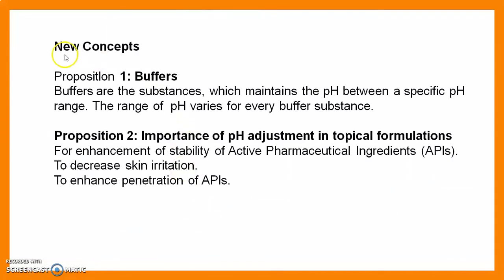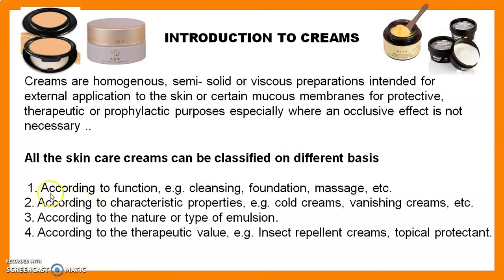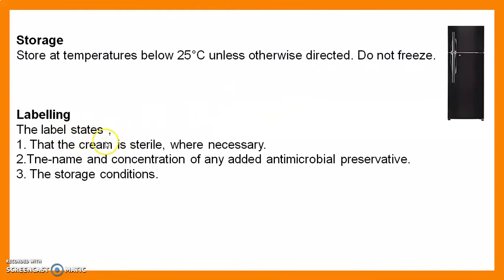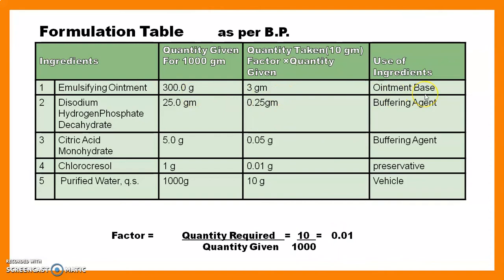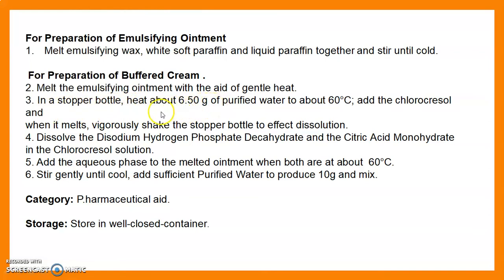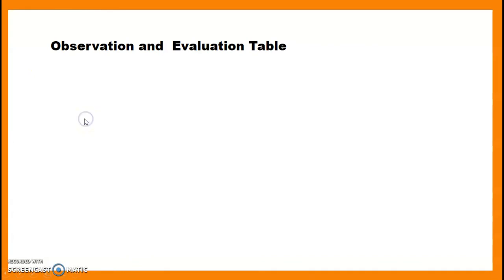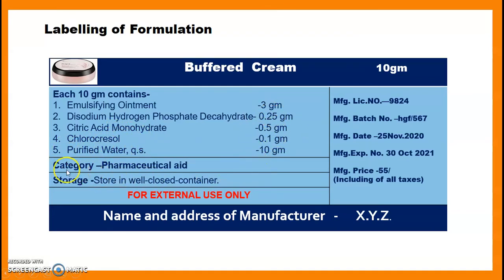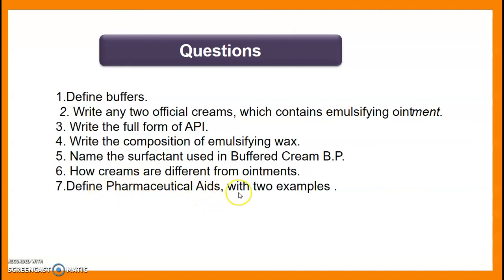Pharmaceutics I Practical Exp 27 Buffer Cream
Title- To prepare ,Evaluate & Submit 10 gm of Buffer Cream B.P.